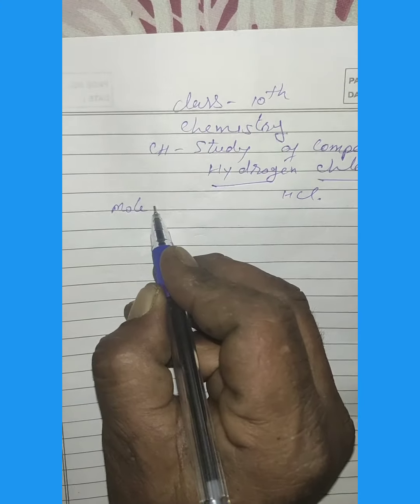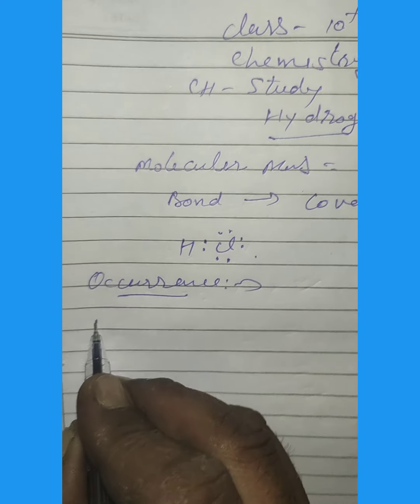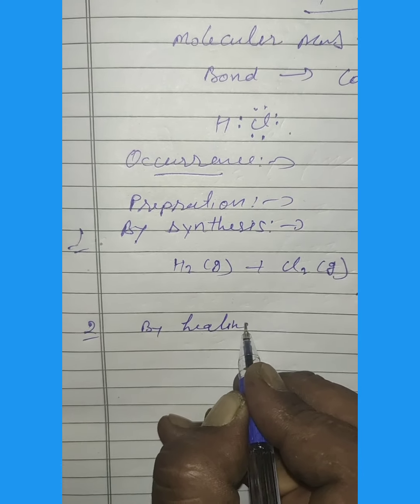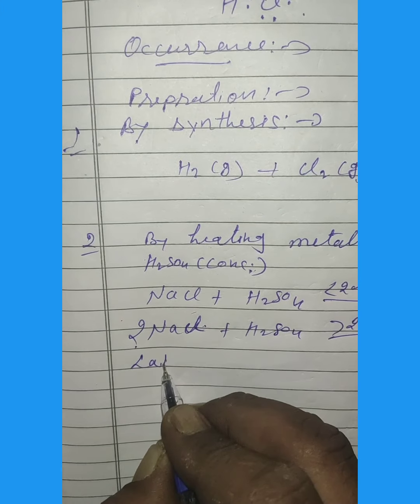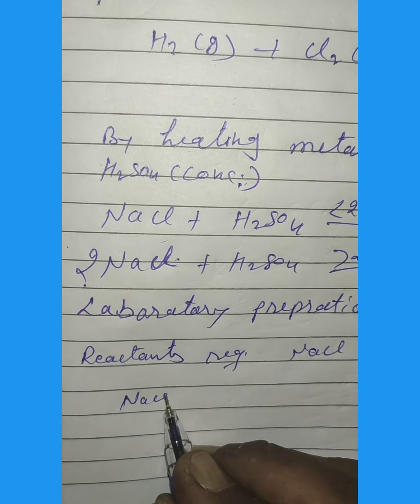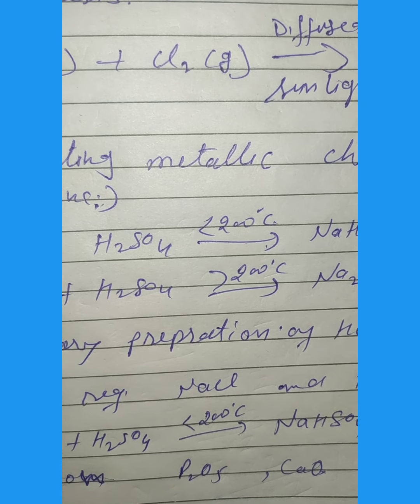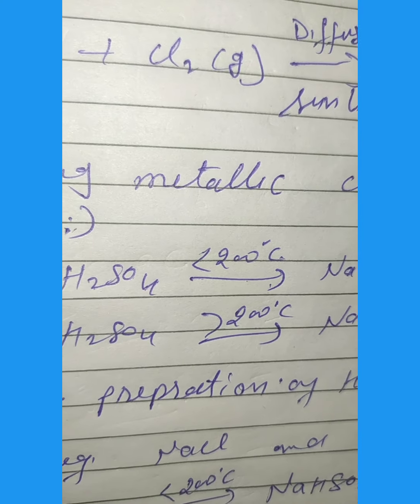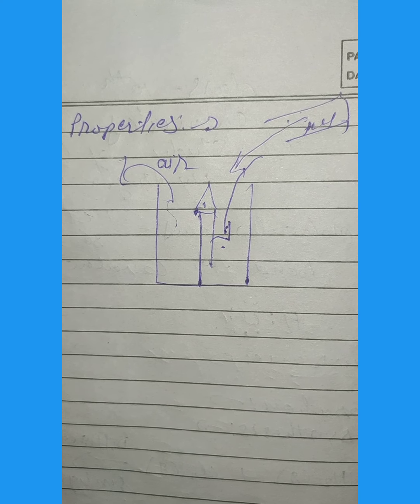CHEMISTRY CLASS 10TH ||Chemical|| Compound (Hydrogen Chloride)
Class 10th
St Mary's Convent School Othian